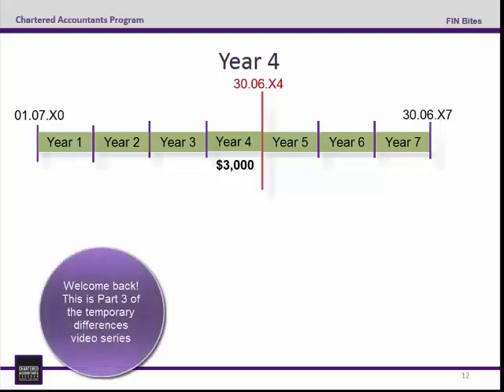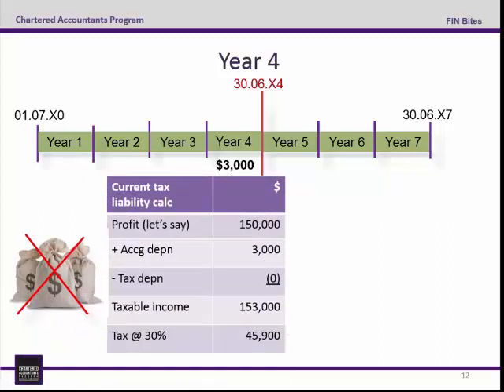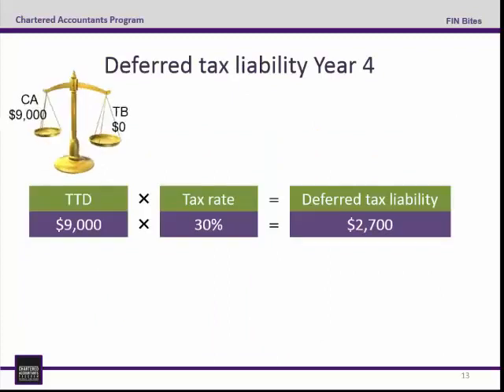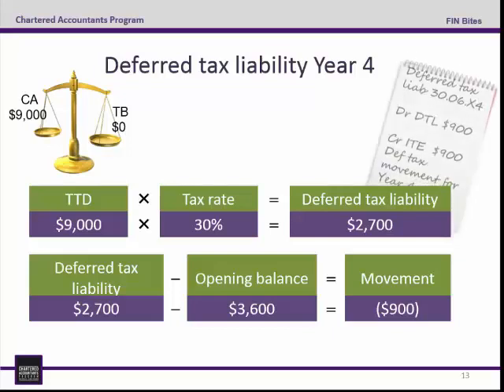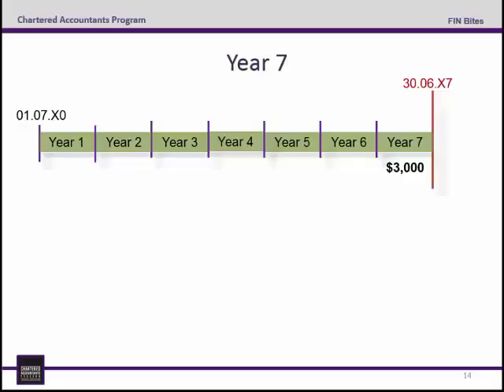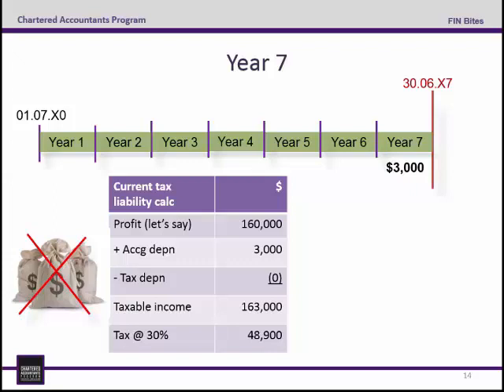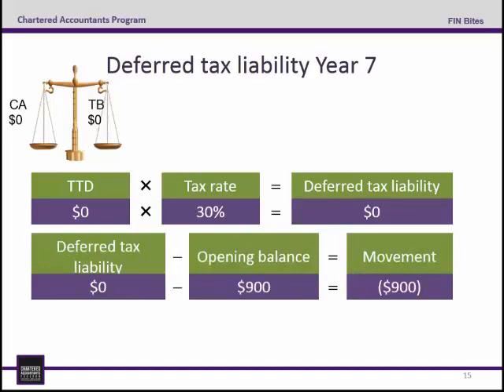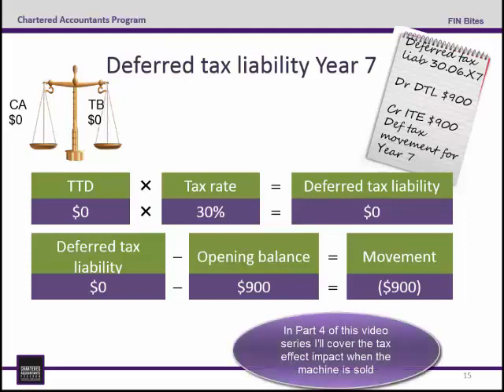Temporary differences - Part 3